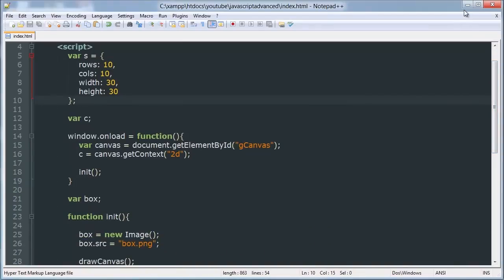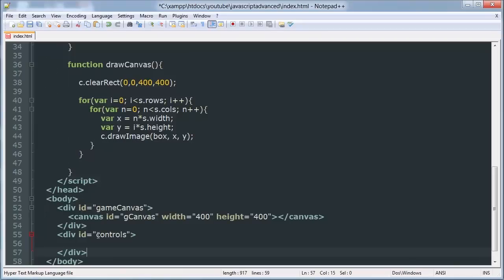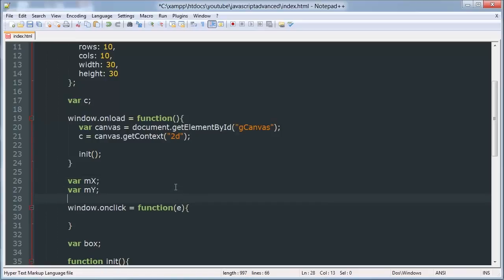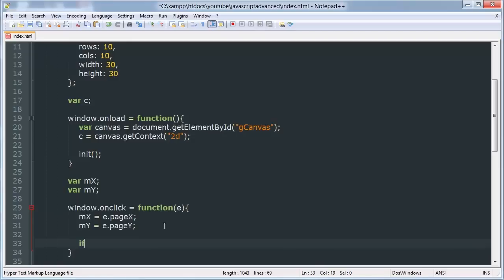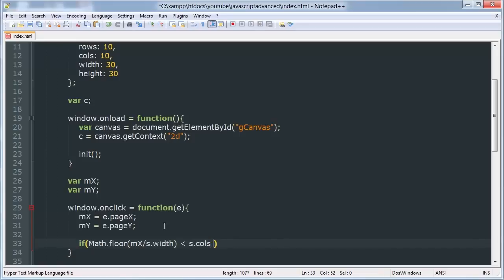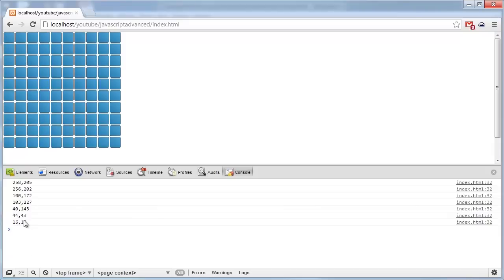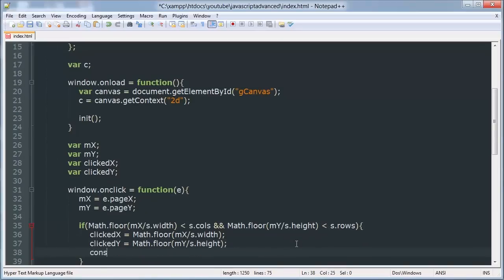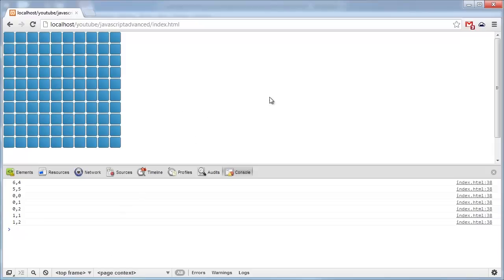Click Event - Minesweeper JavaScript & Canvas Game Development Tutorial 3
The third video in our Minesweeper JavaScript & Canvas Game Development Tutorial series.

In this video we create a click event so that we can eventually handle the event. This video involved loops and the math floor function.